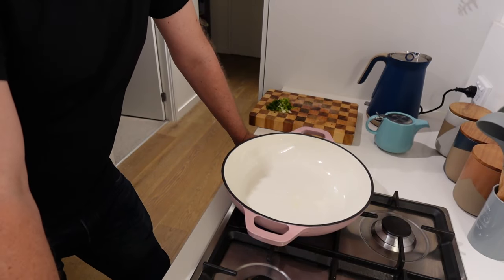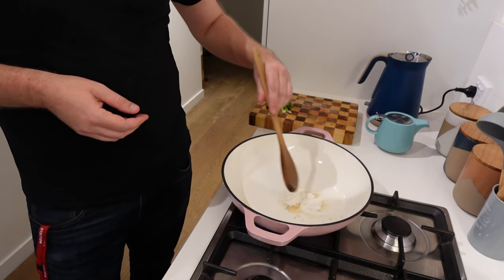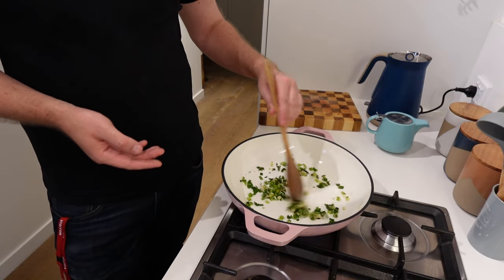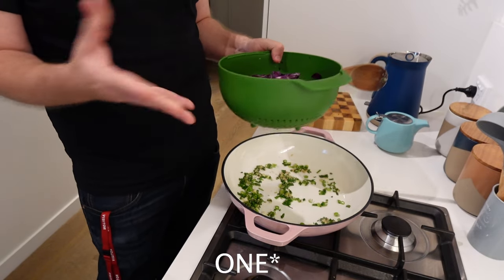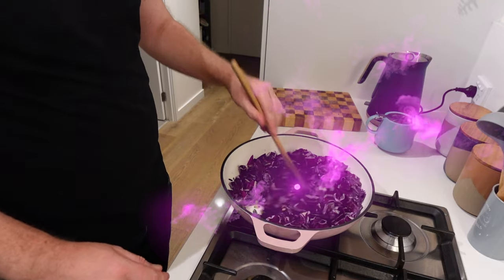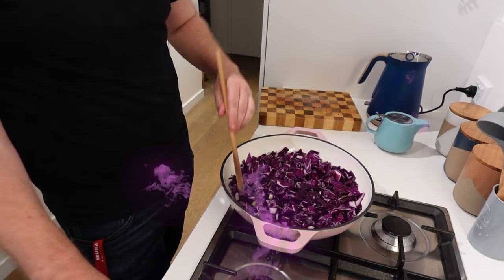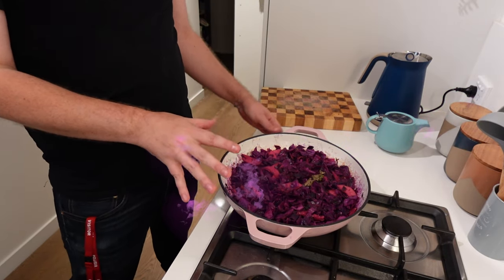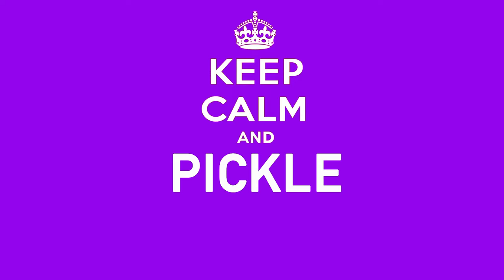Ration Recipes: Healthy Red Cabbage & Apple Casserole | Frugal Living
Hi Friends! As the rationing continues, in this (rather magical!) video, we're making a delicious, healthy, frugal red cabbage & apple casserole. I could not have predicted the flavour when I first made this. All I can say is...YUM!!